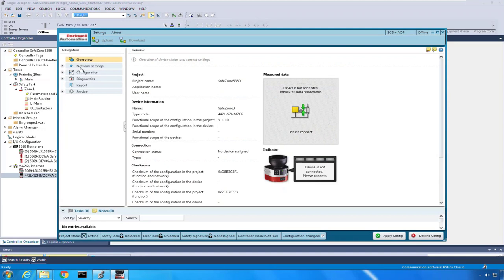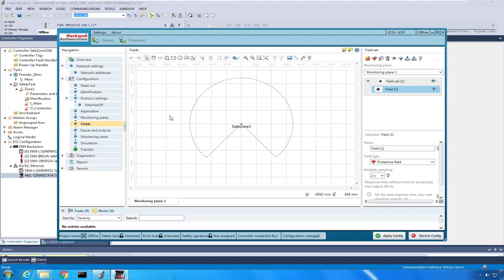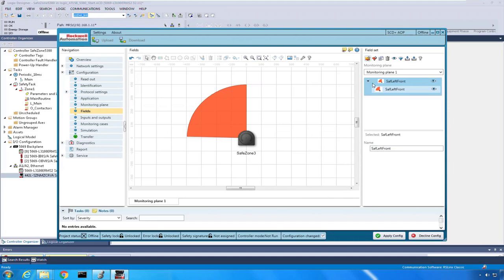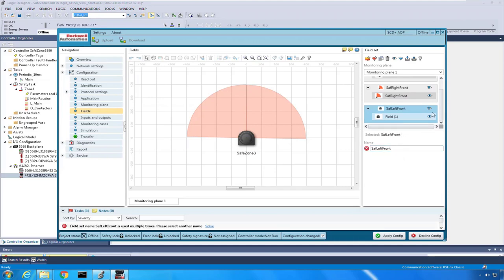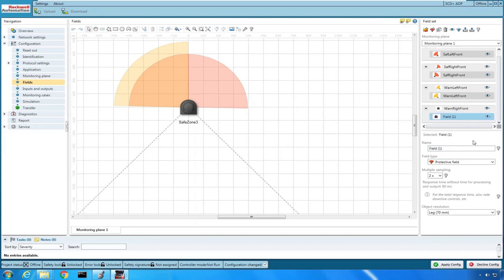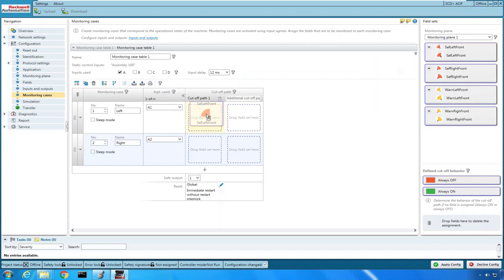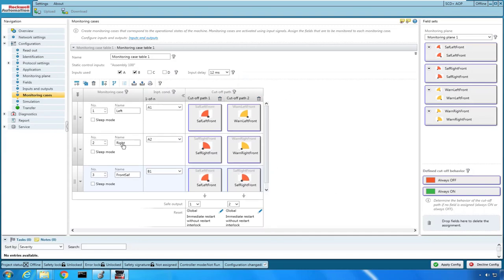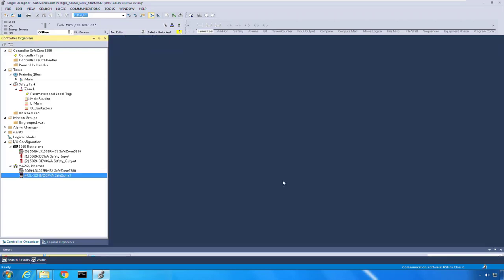GuardLogix Field Set Configuration - SafeZone 3 Safety Laser Scanner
Learn how to program GuardLogix® Field Set on your SafeZone™ 3 Safety Laser Scanner with CIP Safety over EtherNet/IP™.